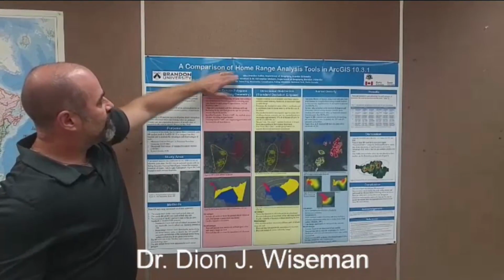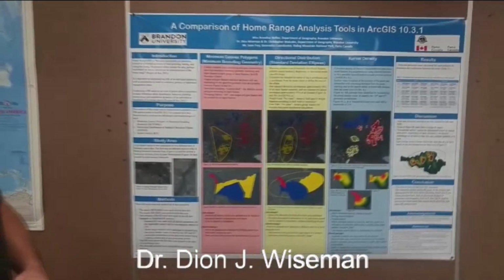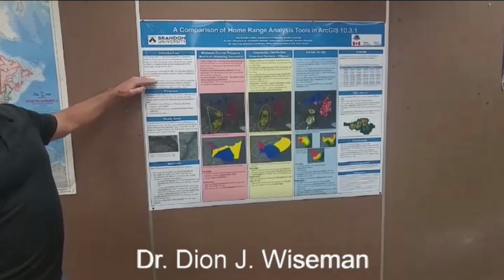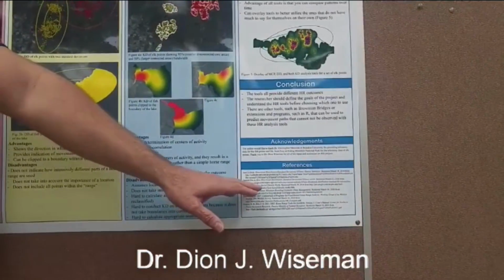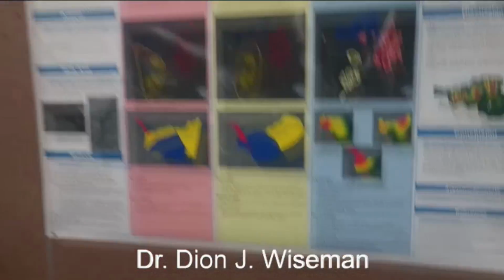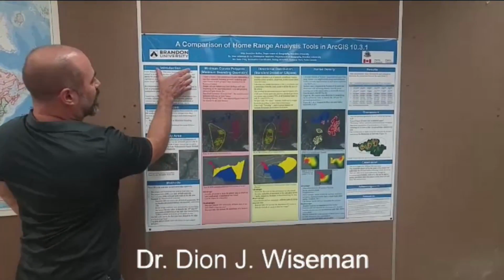research poster presentation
tutorials on making a poster presentation